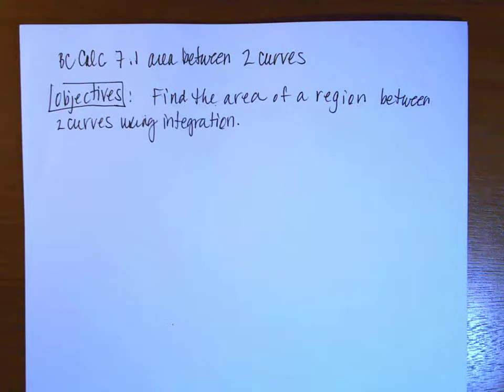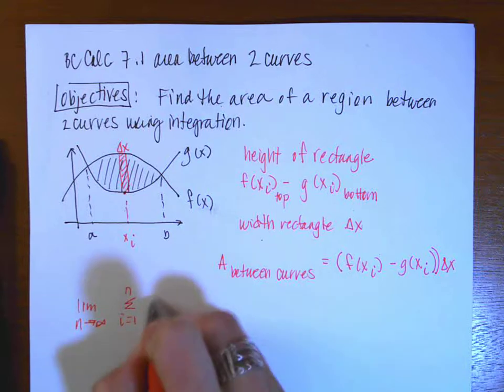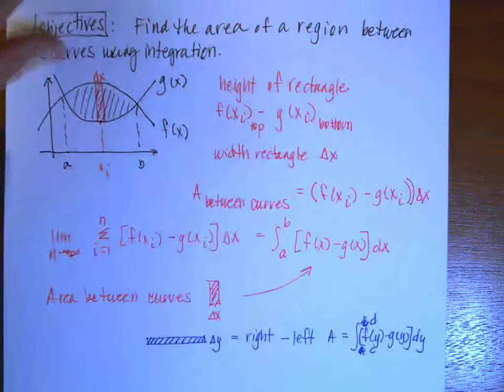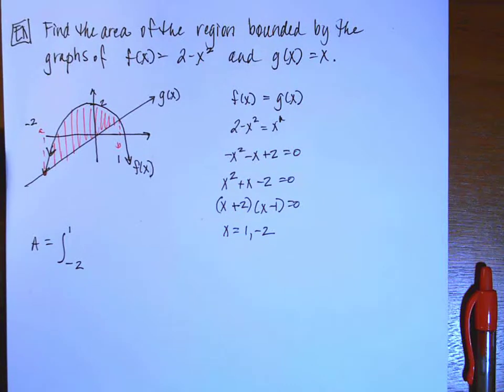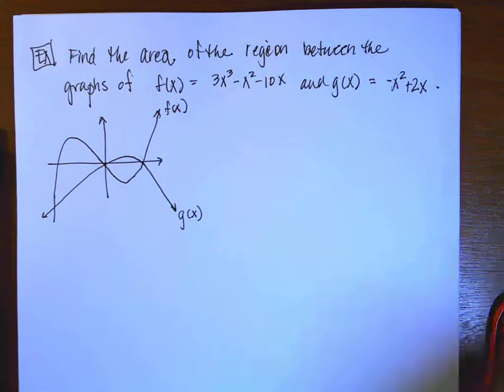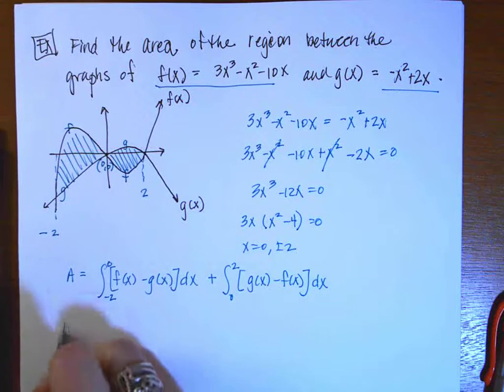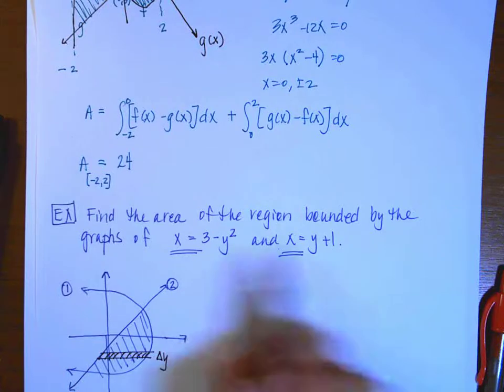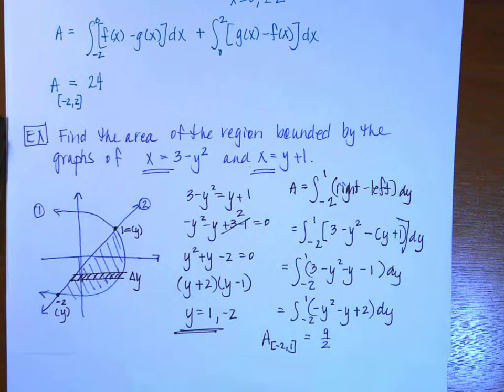BC Calc 7 1 Area Between 2 Curves